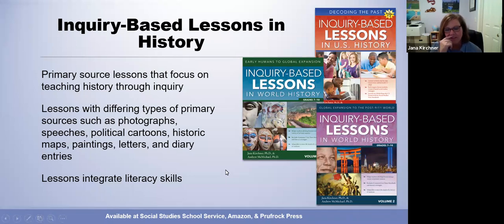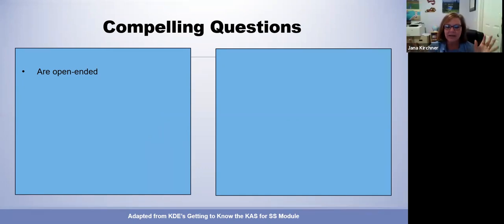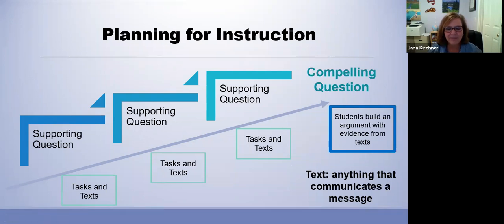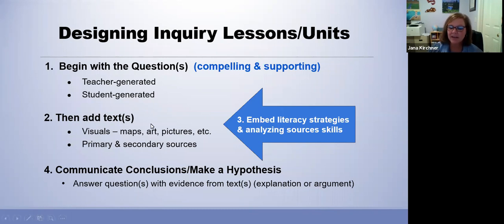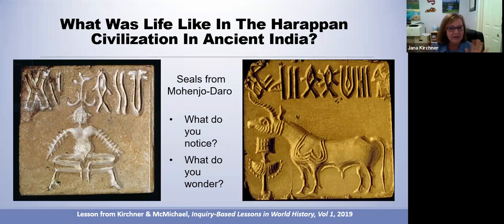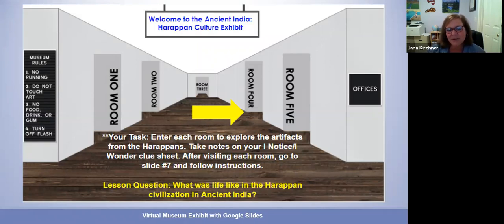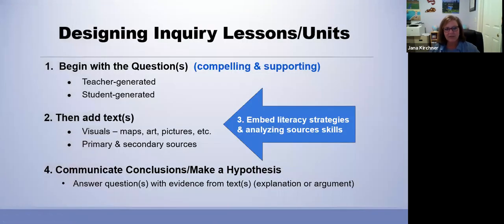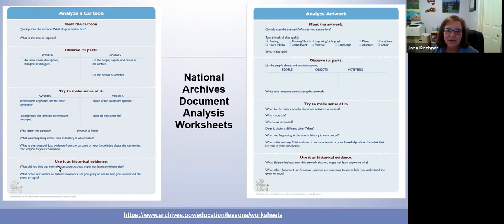Strategies for Secondary Social Studies Develop Inquiry Skills for the Classroom and Beyond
Inquiry begins with a Compelling Question and is supported by supporting questions. The steps we use to develop and implement inquiry are important to the overall learning outcomes. Learn how to develop and lead inquiry with your students.